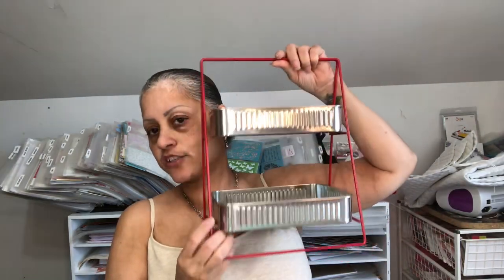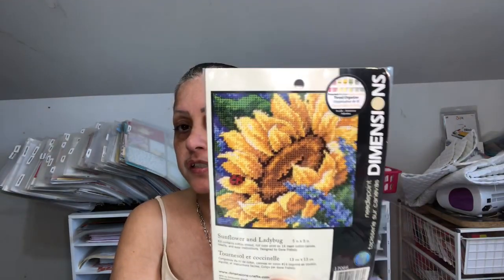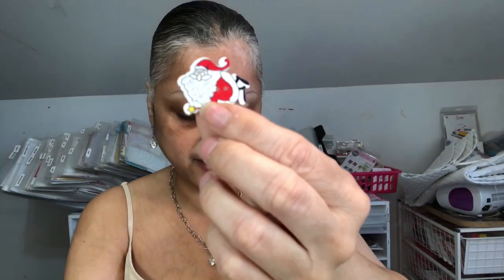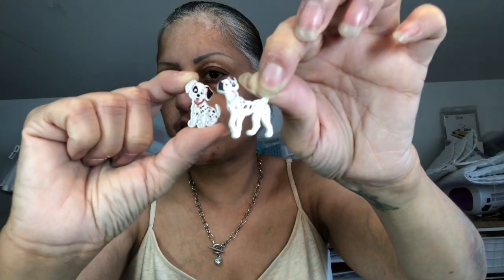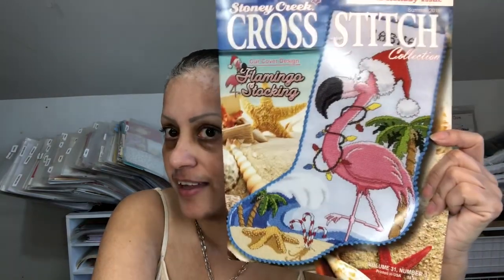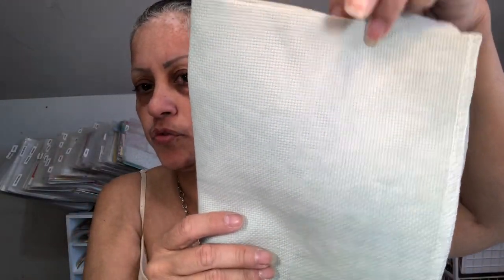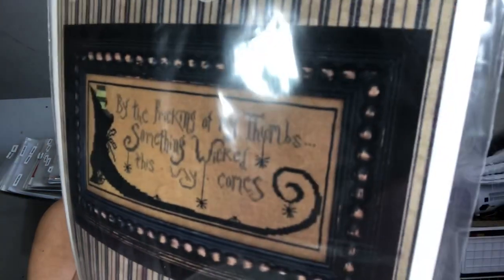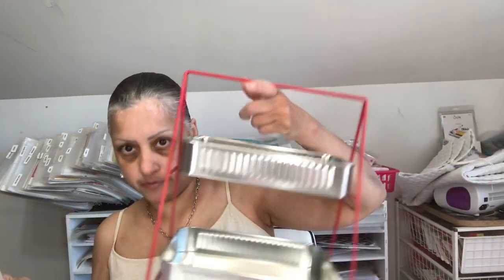Big cross stitch haul, joanns, michaels, target, amazon, online